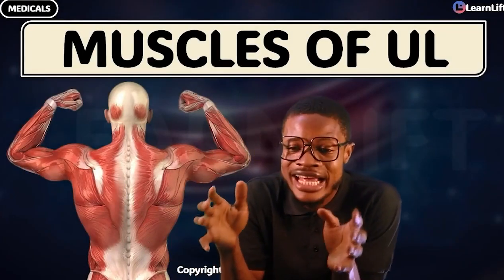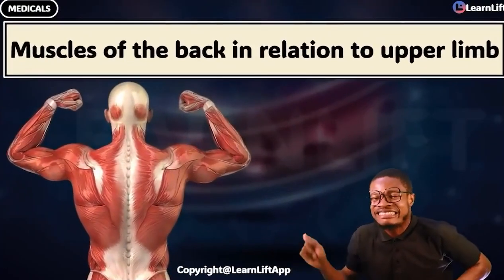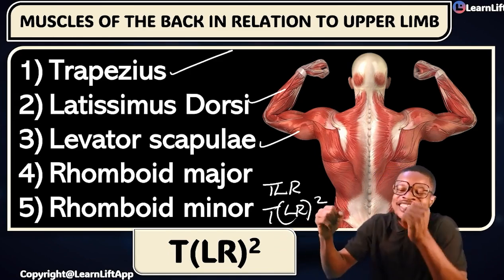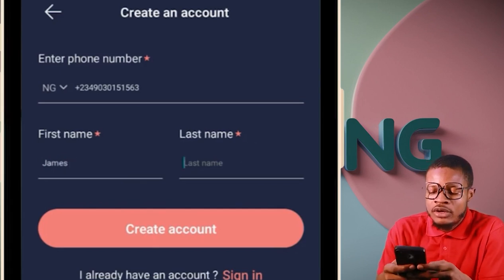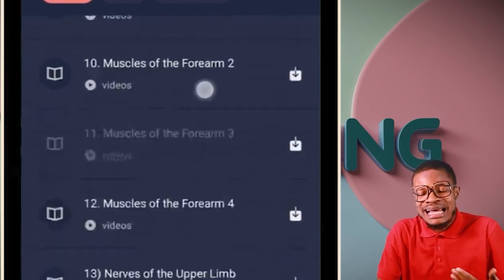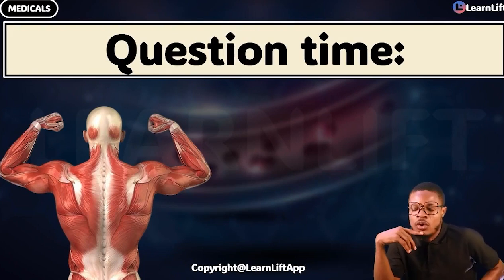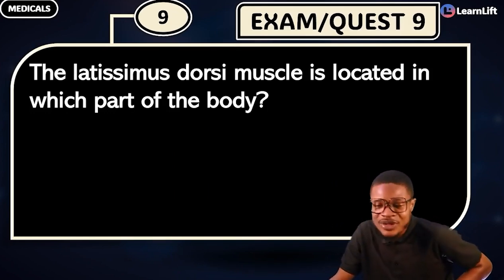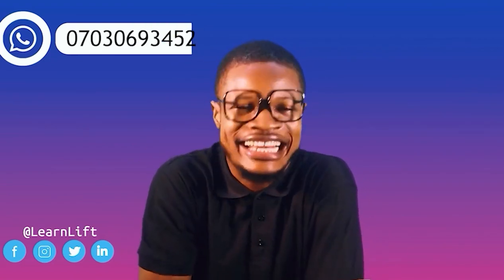MUSCLES OF THE BACK REGION - UPPER LIMB ANATOMY (PART 5)